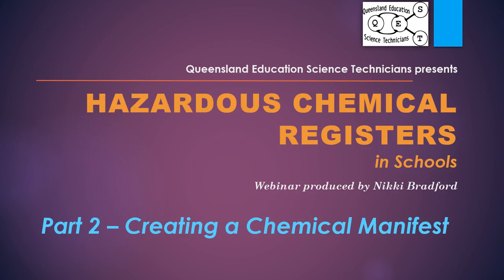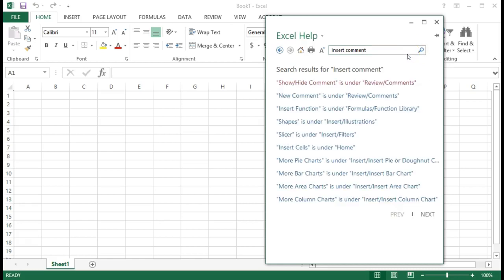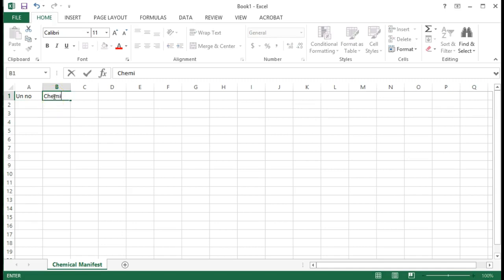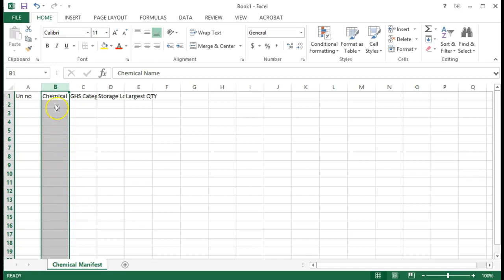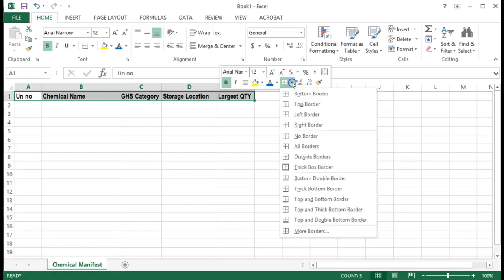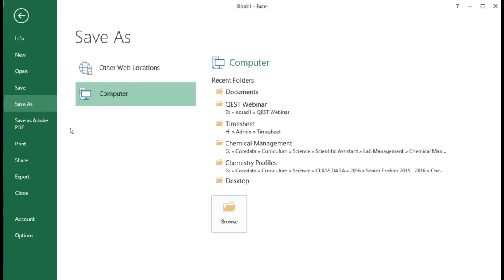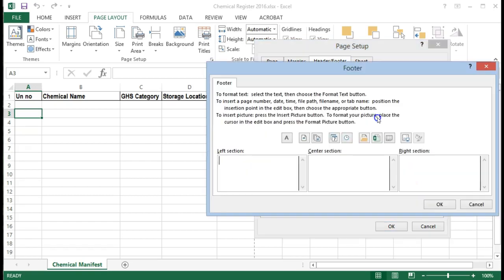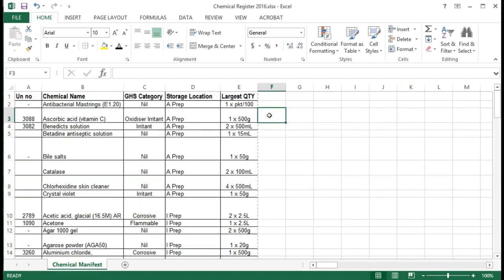Part 2 Chemical Manifest No1